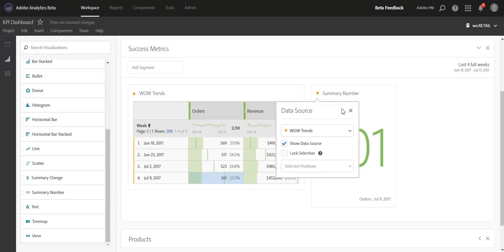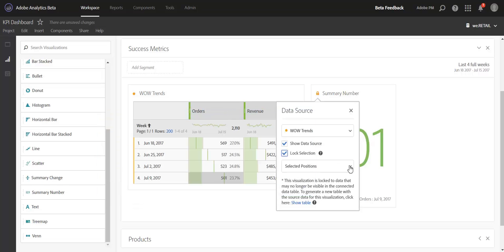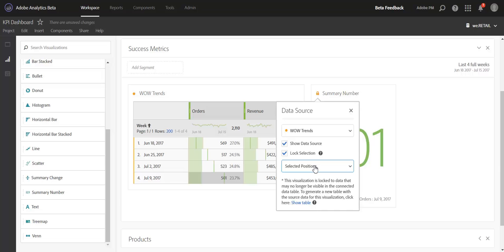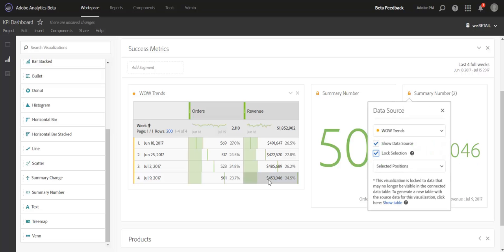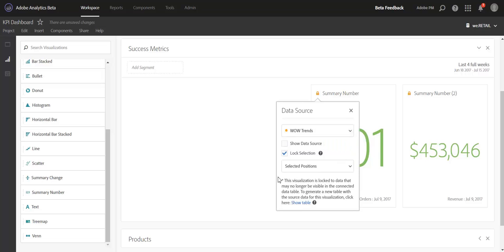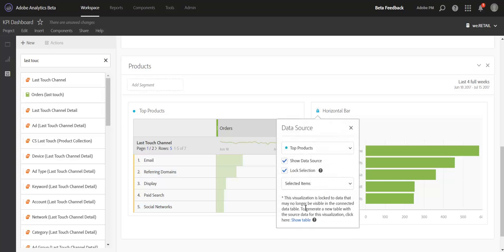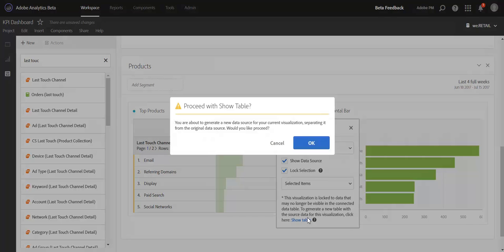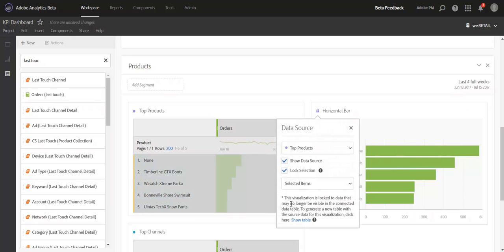Visualization Data Source Settings in Analysis Workspace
In July 2017's release, there will be significant improvements to how visualization data sources are managed. We've simplified the data source modal as well as the underlying table architecture, no longer creating duplicate tables when a locking selection is made.